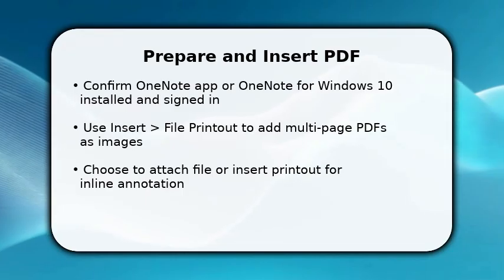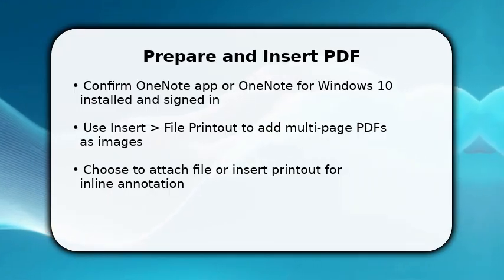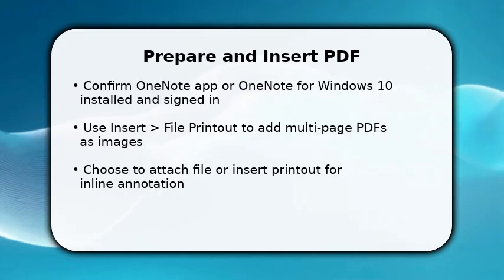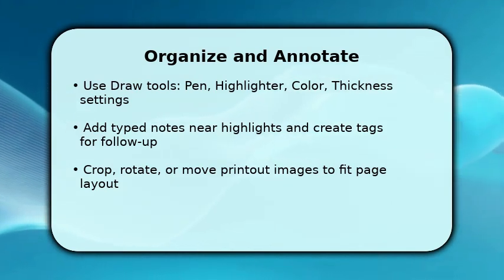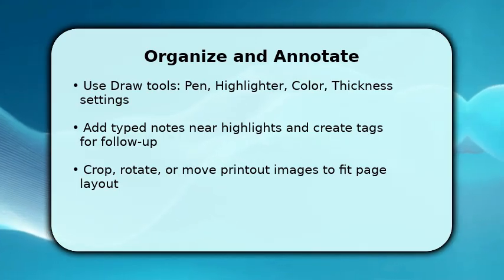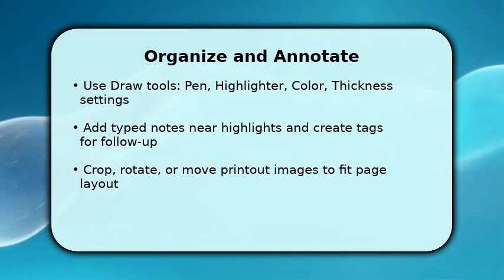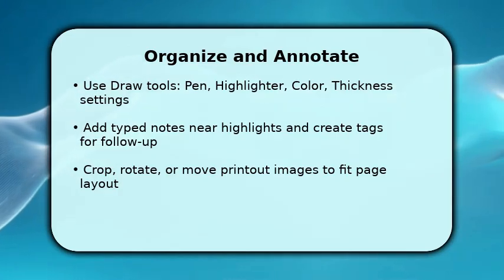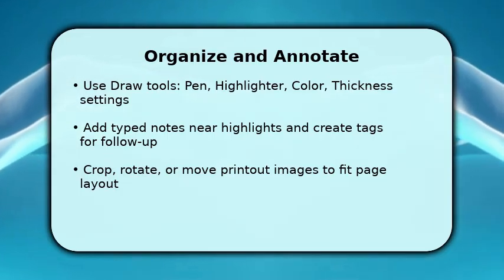How to Use Onenote for Pdf - Full Guide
How to Use Onenote for Pdf - Full Guide | 🔒 Surfshark VPN Deal — Stay private and secure. $1.99/mo + 3 Months Free ▸

Discover the full guide on using OneNote to organize and annotate your PDF documents. Learn step-bythy techniques for seamless integration, note taking enhancements, and collaboration with peers.

OneNote,